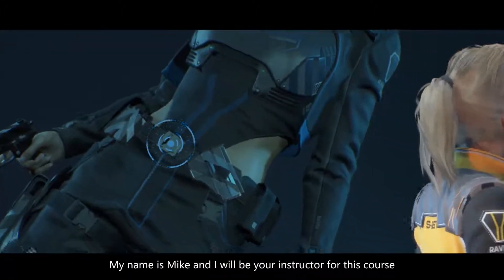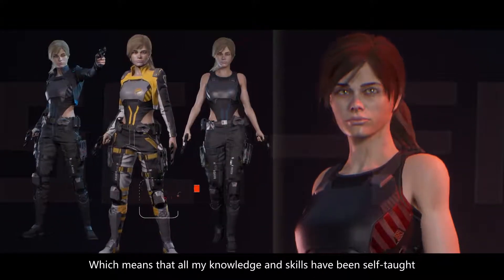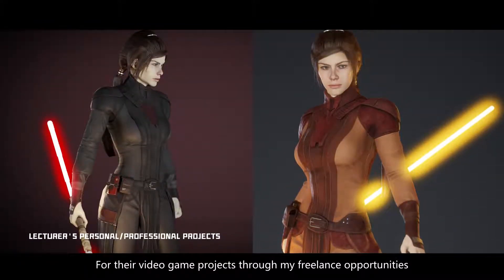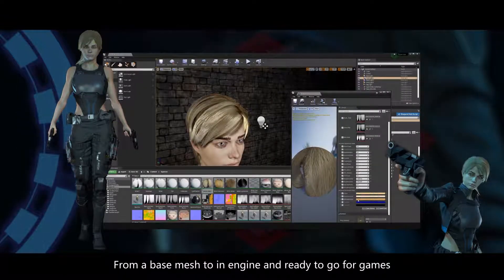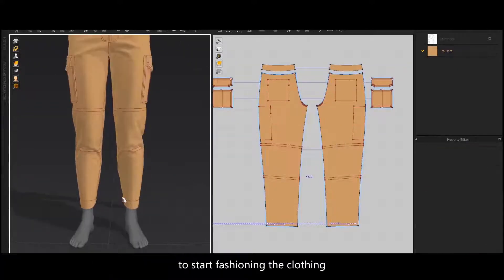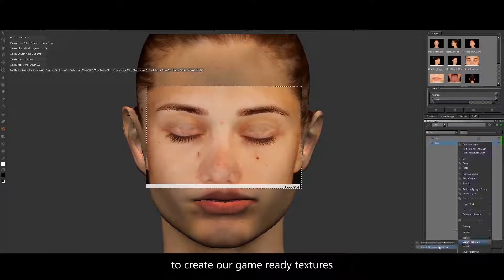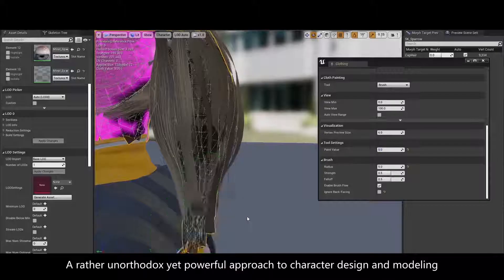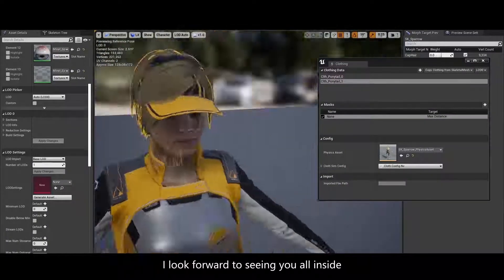Creating a Game-Ready SciFi Soldier for Unreal Engine 4 Tutorial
This course is for anyone who would like to learn how to create a SciFi soldier from a base-mesh all the way to being rigged ready for game engines. Through the heavy use of the concept of iterative design, this course will show you a slightly unorthodox method to character modeling where we will take a less direct approach from start to finish, but at all times being in full design control and making changes and iterations as we go along.

In this course, I'll cover the process of character modeling, hair modeling, texturing skin, costume, and hair, using photos for textures, creating PBR materials, and importing and using Unreal Engine 4.You will be shown a rather unique approach to character design where time and process are second to design and artistic direction and changes. I believe this to be a rather realistic insight into character modeling for games.